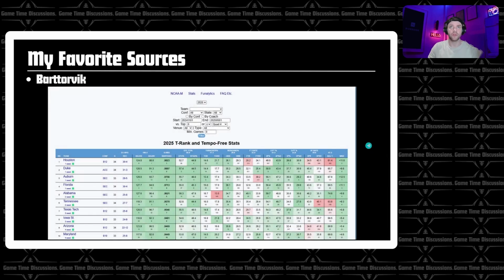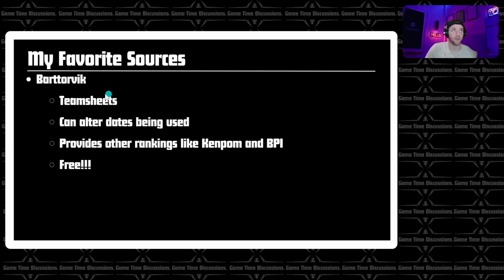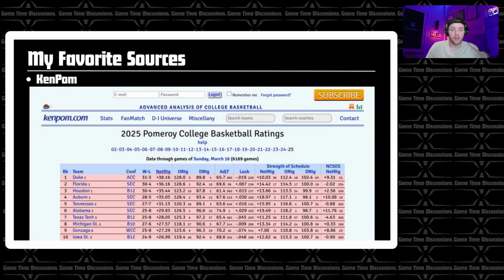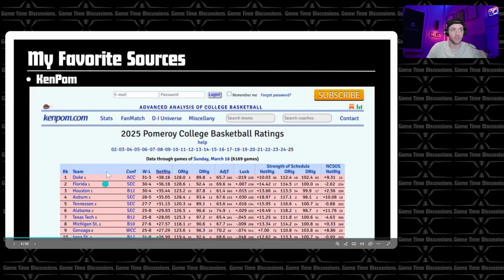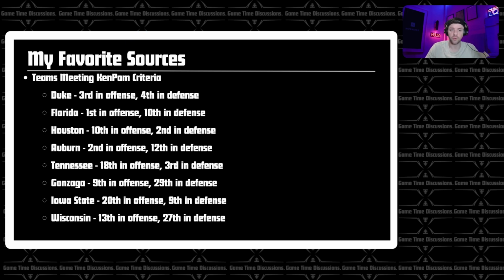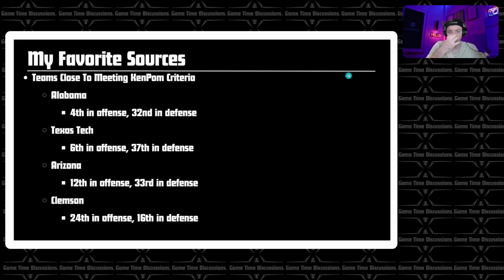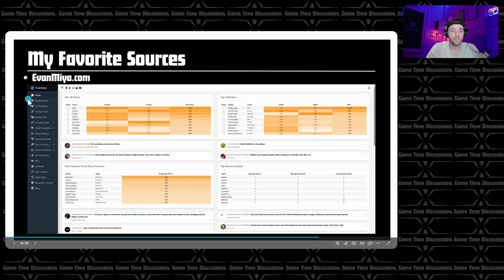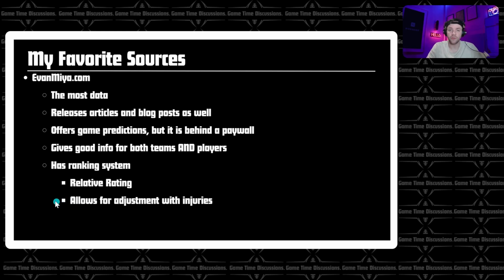March Madness | Bracketology! How to Build a Bracket!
Seventh video of our special series, March to the Madness. The bracket has been revealed. We know who is in and who is out. We will discuss tips and tricks on how to spot upsets and how to build a winning bracket! Who is going to win it all?